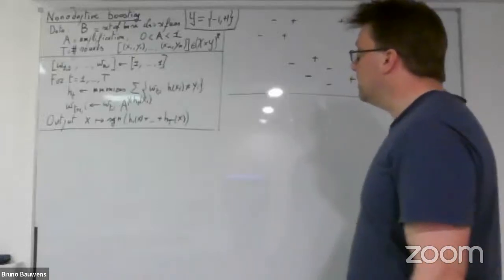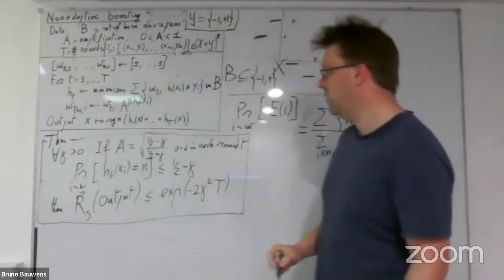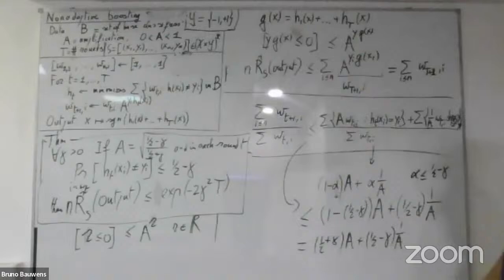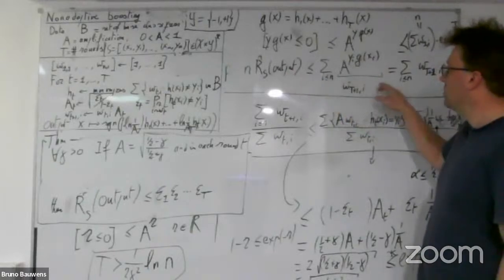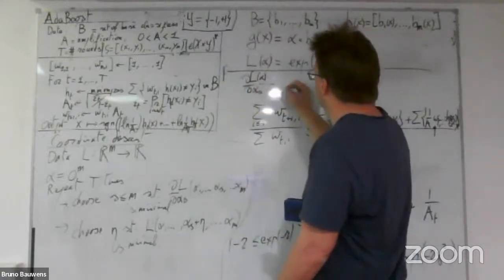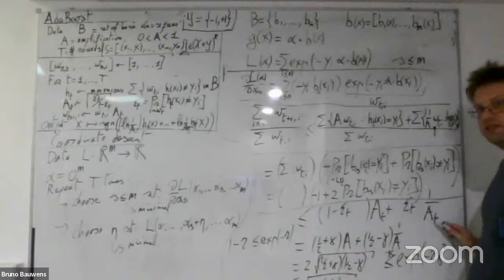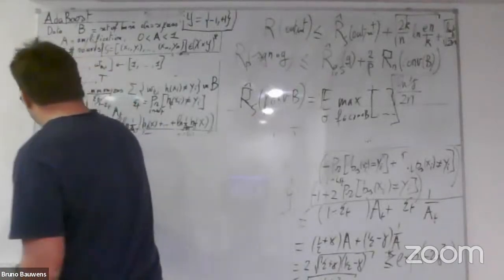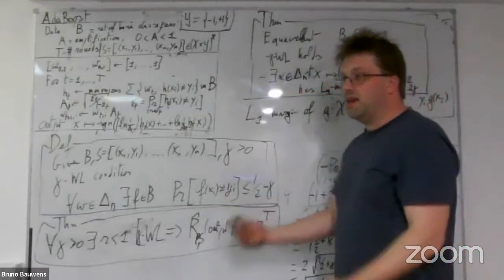SLT, HSE, lecture 10: AdaBoost